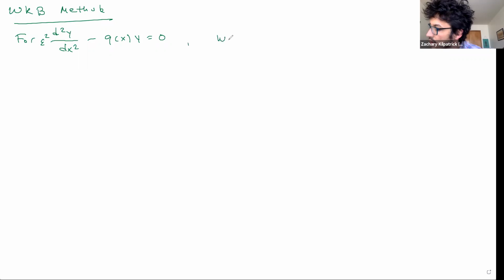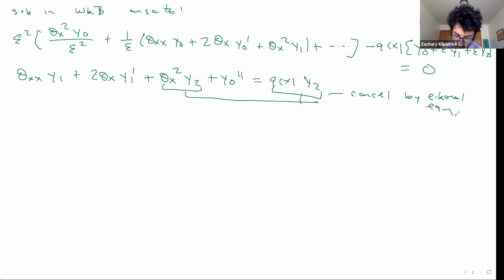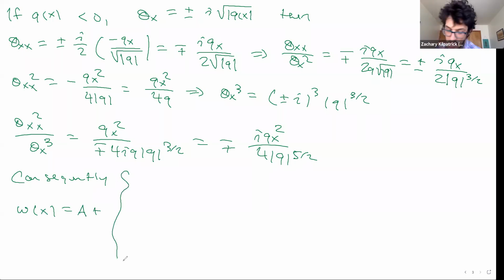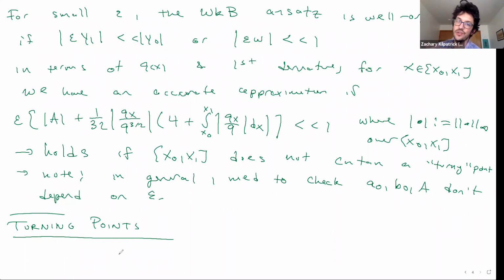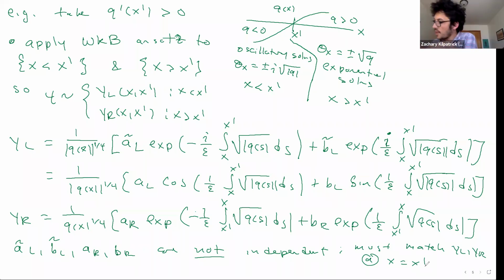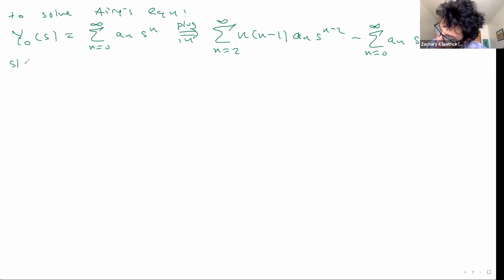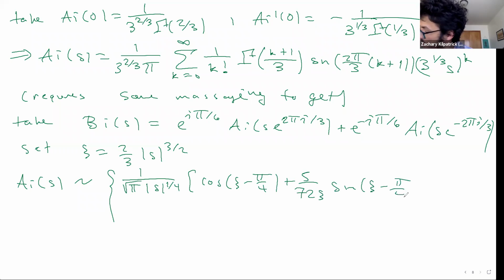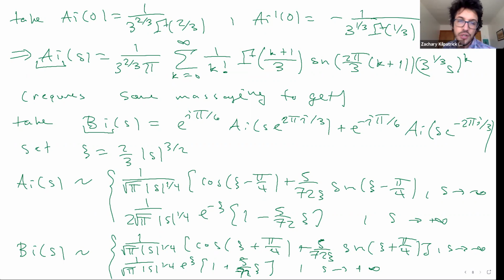Mar 31: WKB Turning Points - Pt1